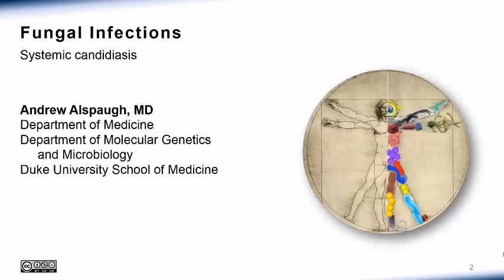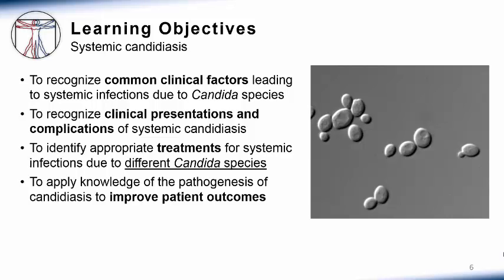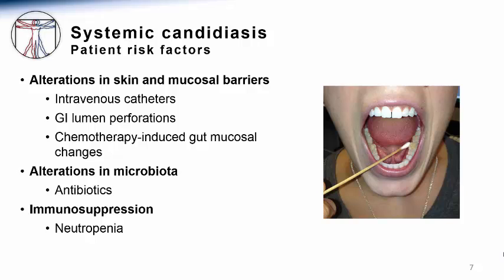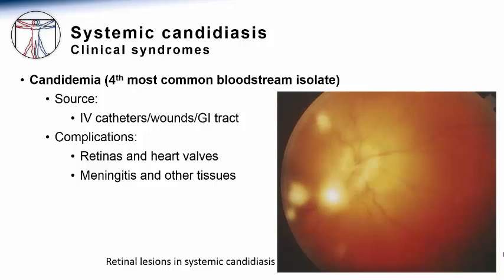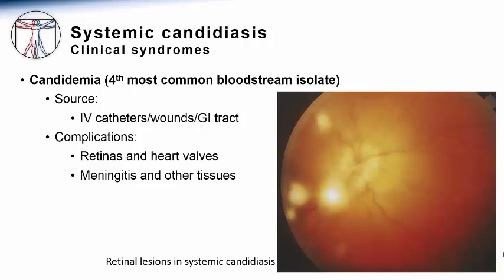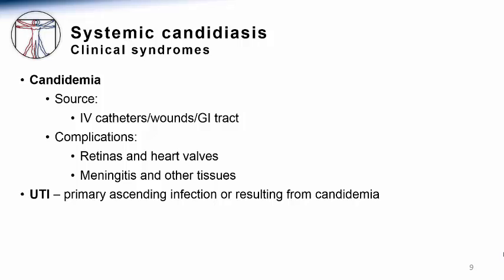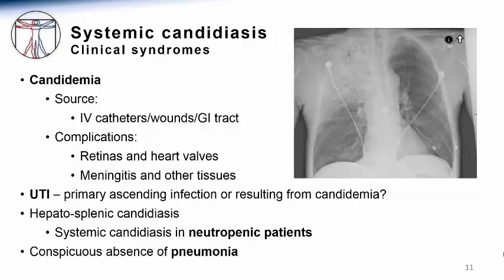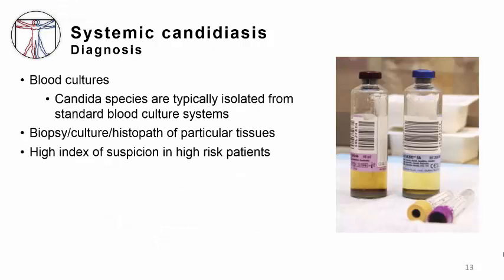Candida: Systemic Candidiasis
2. Systemic Candidiasis